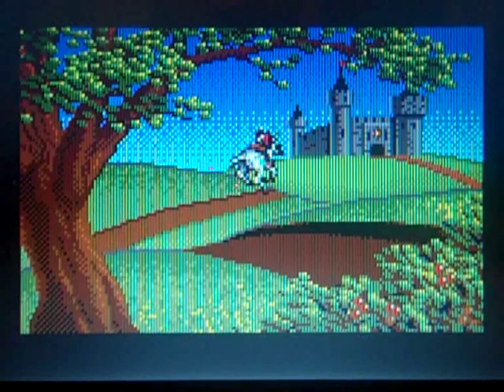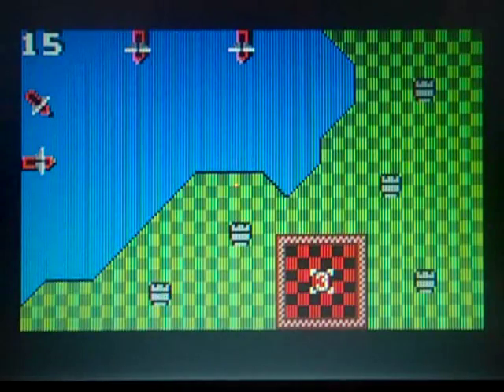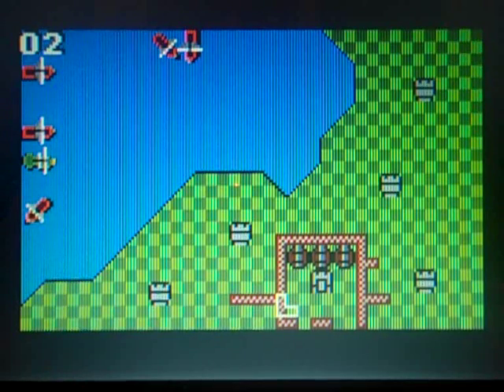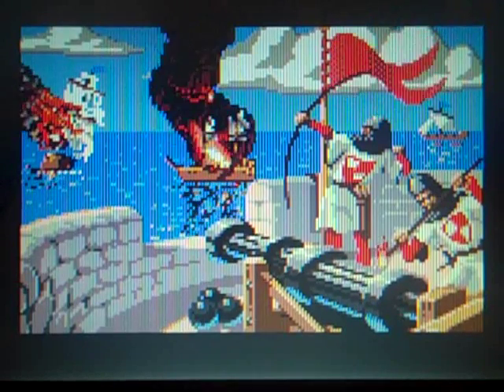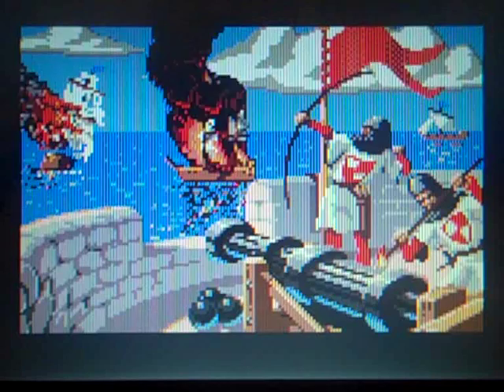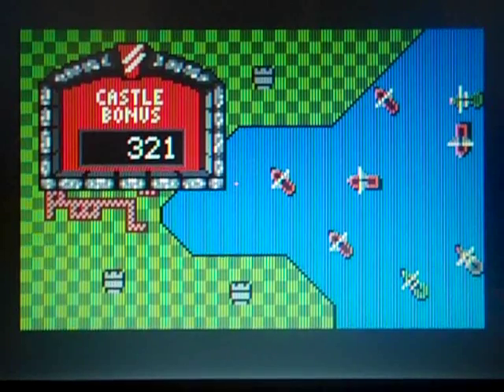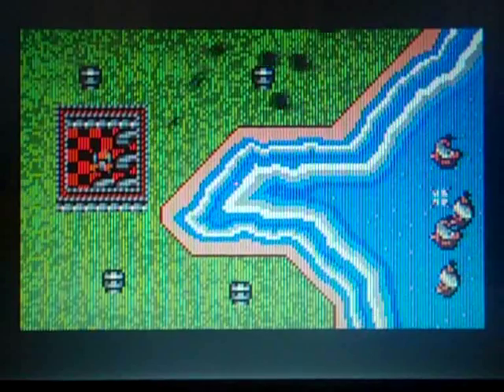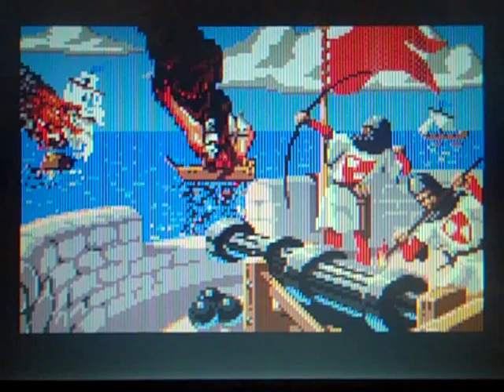Rampart - Atari Lynx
A look at one of my favourite Lynx games, Rampart. It's a slick conversion that's definately worth tracking down.